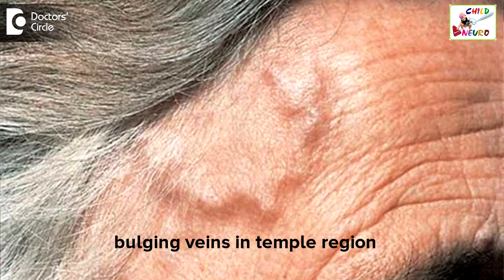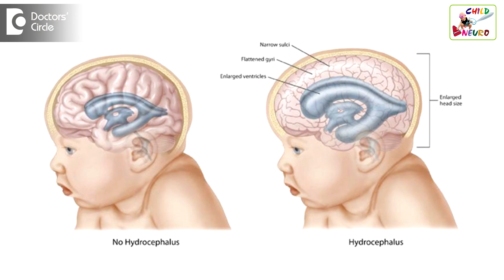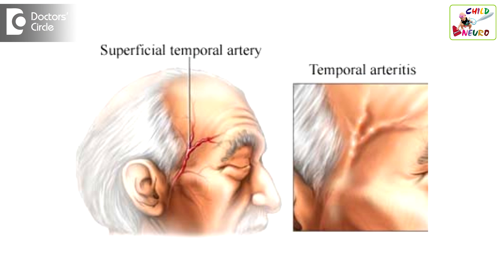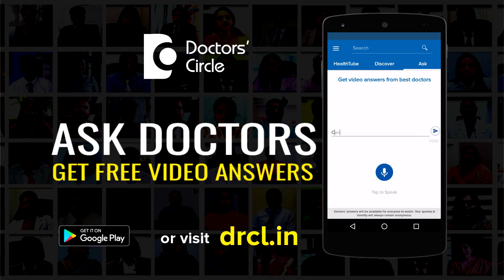Can bulging veins & pulsations in temple region indicate Temporal Arteritis? - Dr. Vykunta Raju K N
Bulging veins and pulsation in the temple are due to several reasons. So we need to evaluate  clinically what  are the possibilities and see if it is there on one side or  both the  sides of the  scalp and you need to find if it is  associated with pain or not associated with pain. If it is associated with any pain, you should think of any local injury. Sometimes it is due to vasculitis. It is most commonly seen in adults especially in the females, less commonly it is associated in teenage girls also. If it is associated on both sides. If it is associated on both sides, cardiac problem is more likely. It can be because of increased circulation high blood flow from the heart, like in high fever or some thyroid or some endocrine problem or sometimes in small children, fluid in the brain, that is hydrocephalus also causes bulging in the temple areas. So temple area bulging can be because of various causes. So clinically evaluate the causes and then treat appropriately. So another cause may be due to arteritis especially in the teenagers and it can also cause pain.